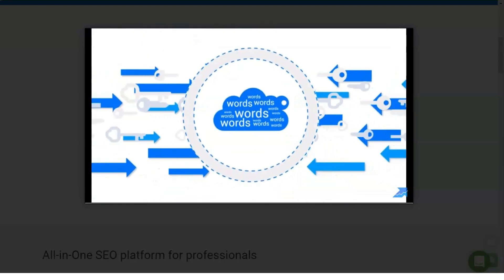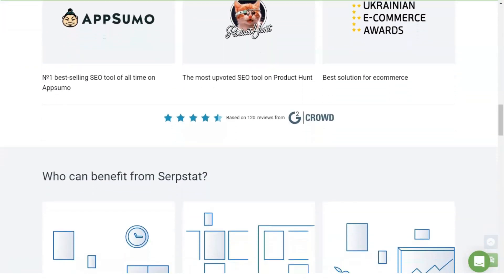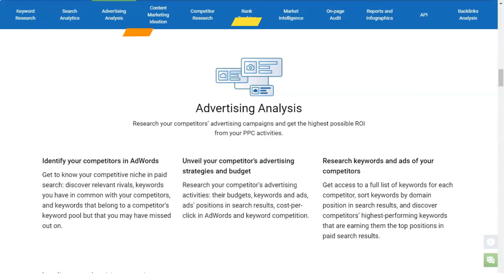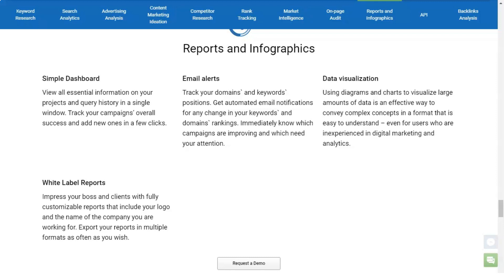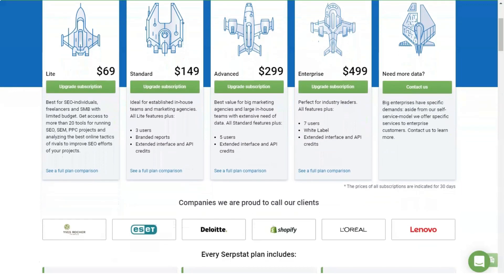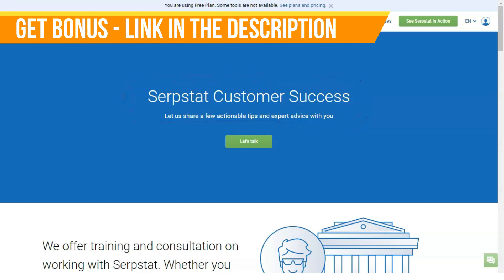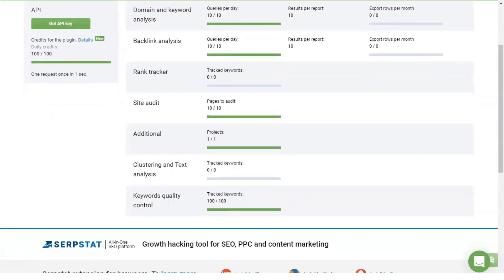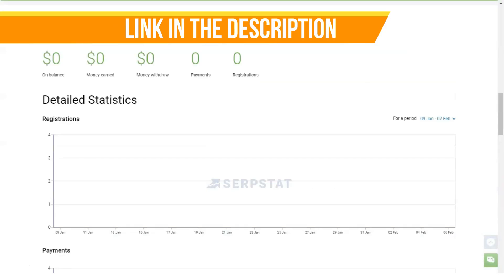Best SEO Tools For Your Website in 2021 🔥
Hello everyone, today I am here to tell you about a very convenient and highly demanded service. The platform users have access to functionality for identifying and detailed analysis of competitors, expanding the semantics of their own sites, searching and exporting keywords, automatic generation of reports and other useful options.
Since 2015 service has been providing webmasters, marketers, ppc managers with tools for detailed SEO analytics and search engine promotion of web resources.
top seo tools
seo free tools
seo tutorial for beginners step by step
seo tool
seopressor
seo tools for wordpress
website seo